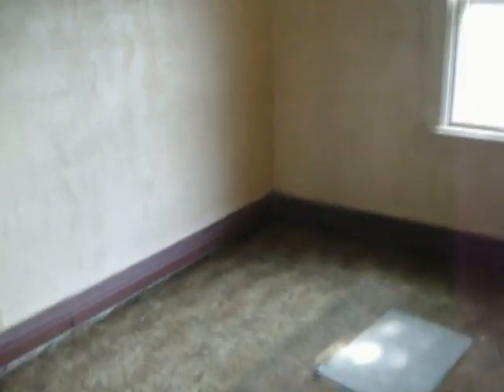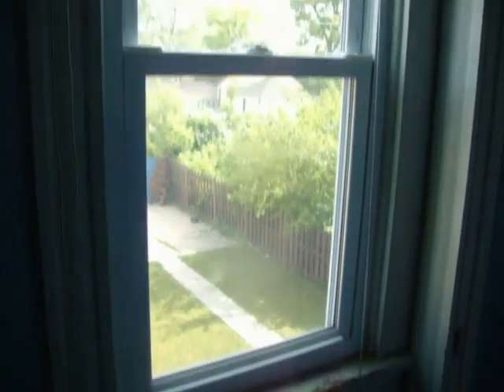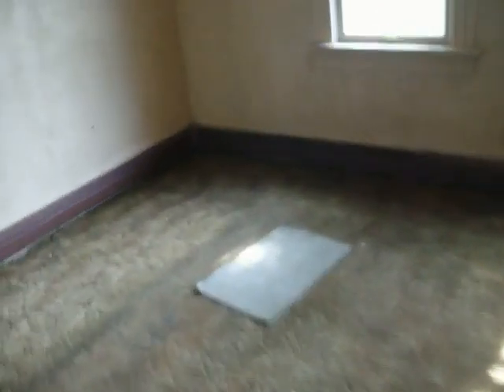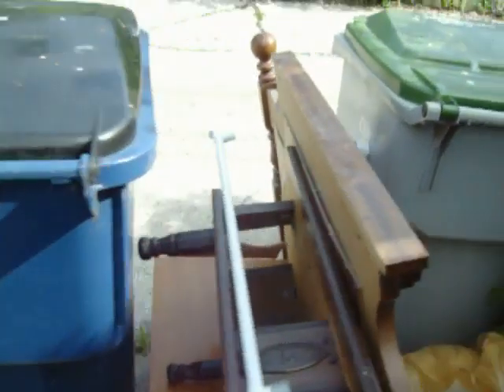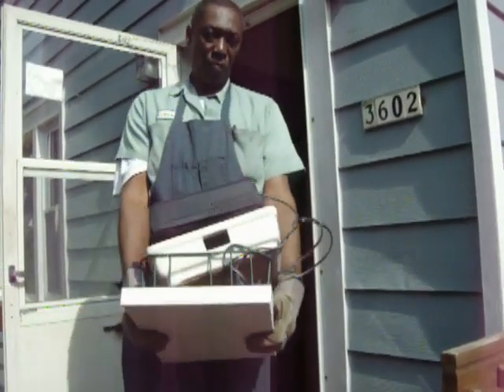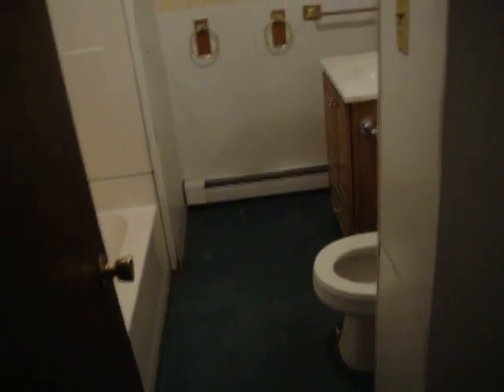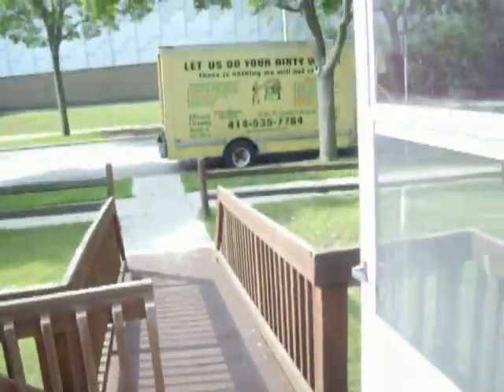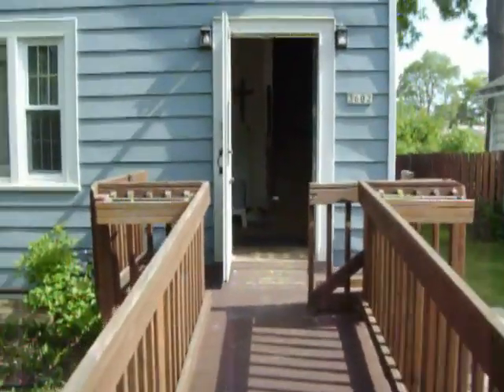Work done by Efficientcleaning.com or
House cleaning efficientcleaning.com.  done ithe work Milwaukee, Wisonsin. rubbish removal  cleanup from top to bottom.